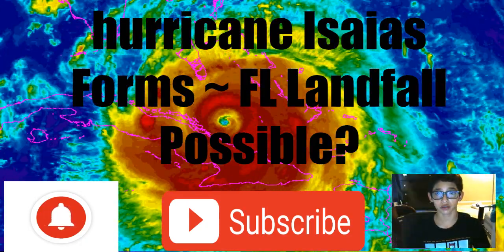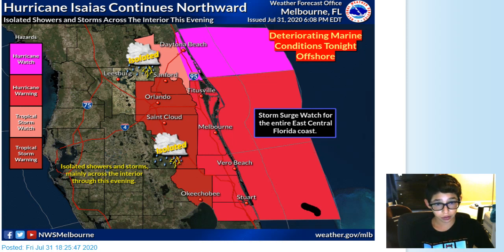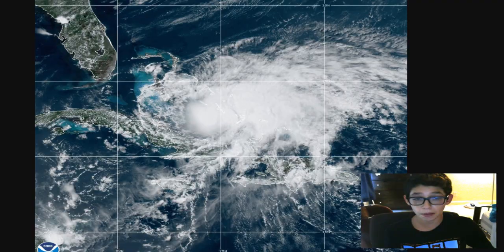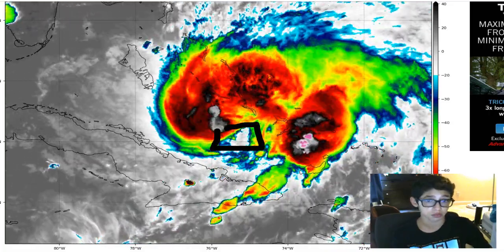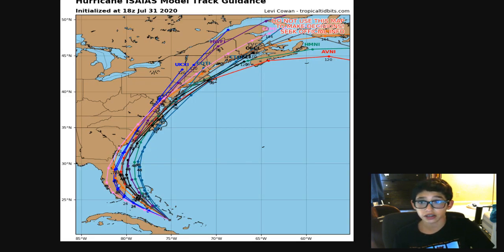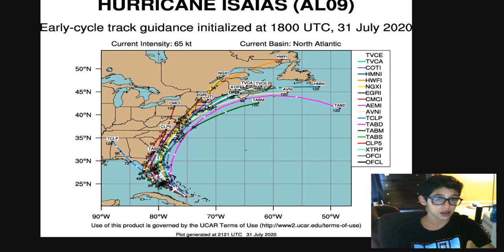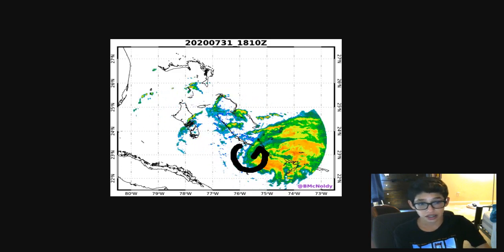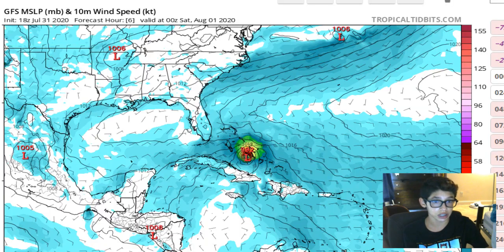Hurricane Warnings for FL Coast as Direct Landfall is Expected ~ 2/4 Foot Storm Surge and 80+mph